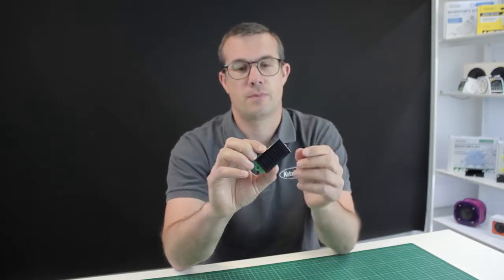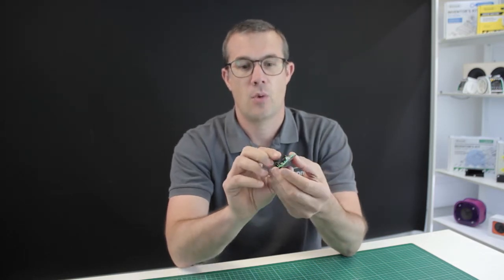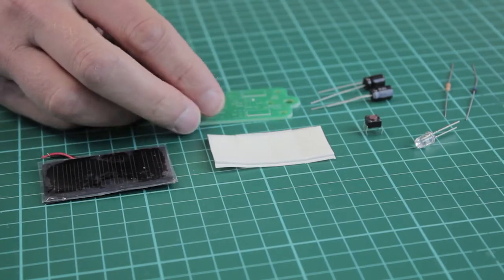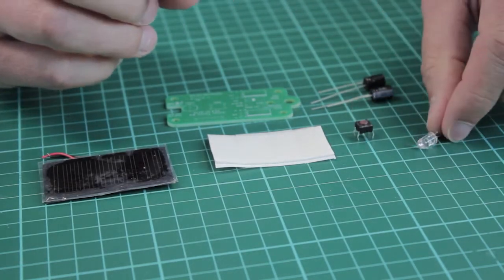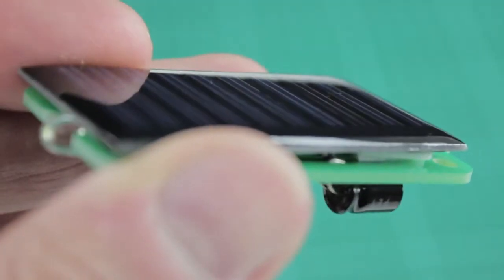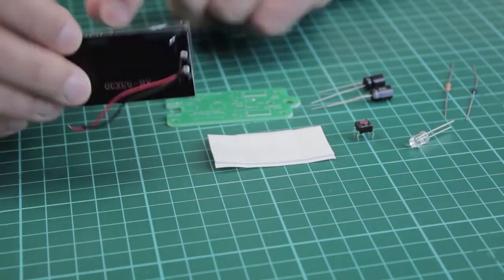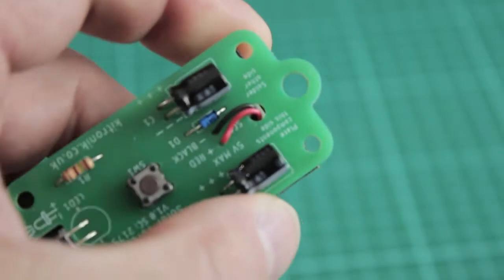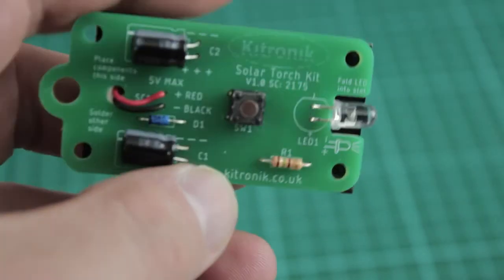Kitronik Through Hole Solar Torch Kit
The Kitronik Solar Torch Kit is a through-hole soldering kit that has been developed for use in KS3 Design and Technology lessons. The project kit has been designed so that even teachers with limited knowledge of electronics should have no trouble using it as a basis from which they can form a scheme of work. There is full documentation available in the resources section towards the bottom of this page, that covers everything from the theory to the construction.